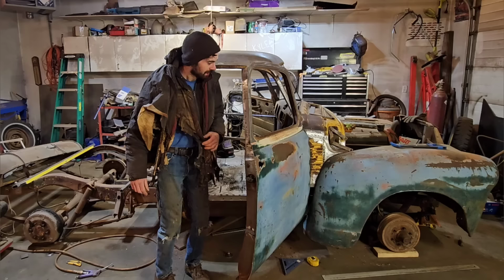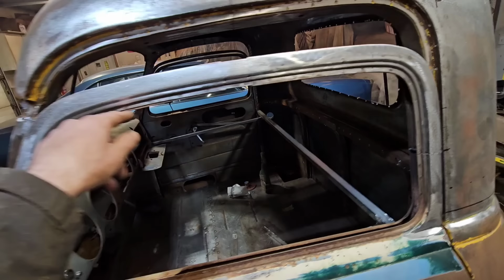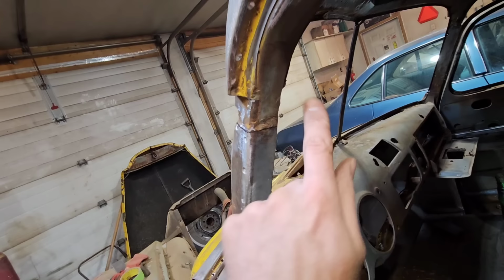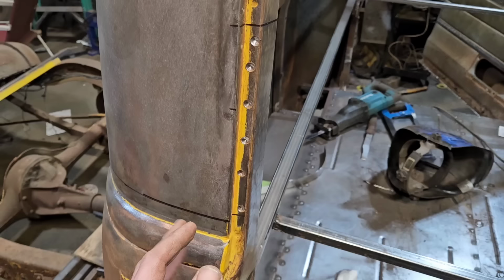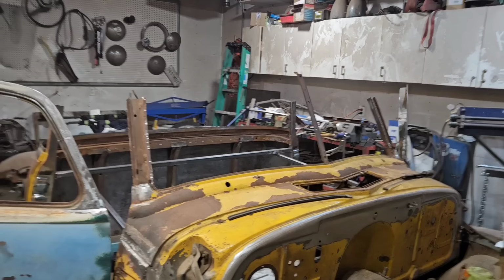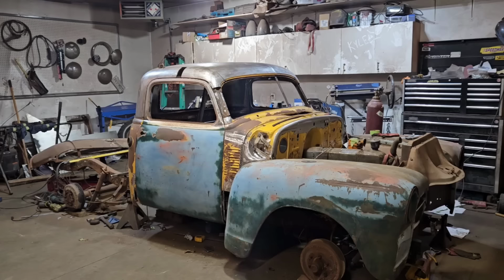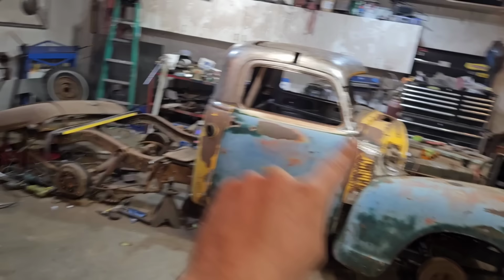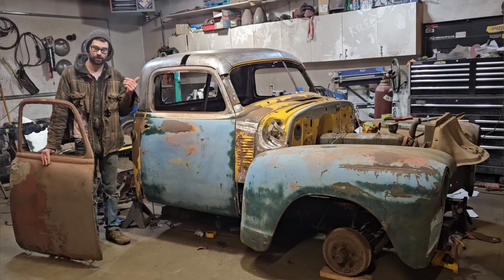Chopping The Top on a 1953 Chevy Truck. Part 1: Did I ruin a rare classic pickup?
Today the full custom 1953 Chevy Chicken Truck project is getting its roof chopped. Did I make a huge mistake? Did I cut too much out? Did I just ruin a rare classic? All the answers shall be revealed!